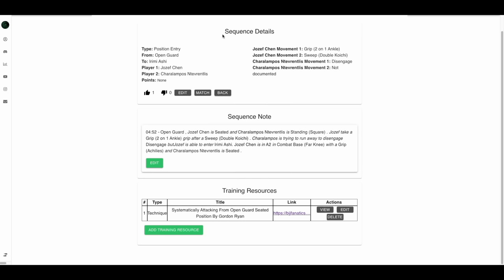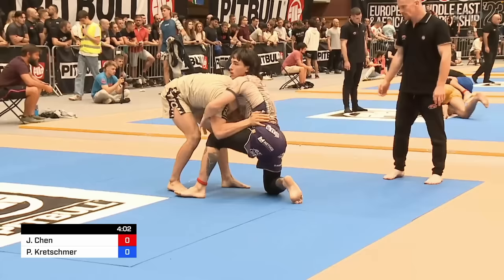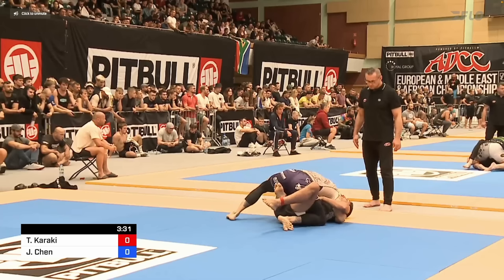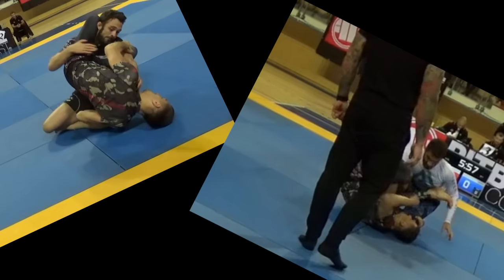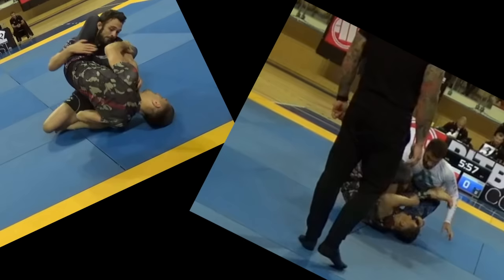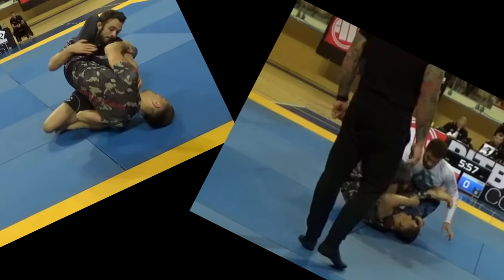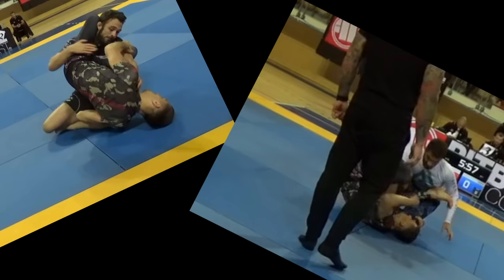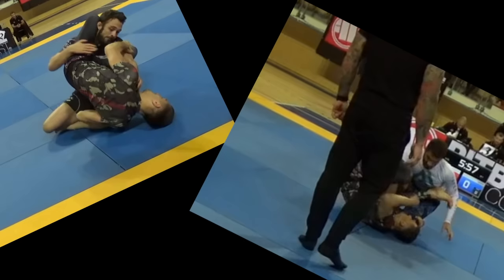Inside the Mind of Jozef Chen - ADCC BJJ Analysis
0:00-0:33: Intro
0:34-2:37: Jozef Chen vs Charalampos Ntevrentlis
2:38-4:48:  Jozef Chen vs Paul Kretschmer
4:49-7:30: Talal Karaki vs Jozef Chen
7:31-14:13: Mateusz Szczeciński vs Jozef Chen
14:14-15:46: Jozef Chen vs Tommy Langaker
15:47-19:58: Jozef Chen vs Oliver Taza

Purple belt breakdown...Don't hate